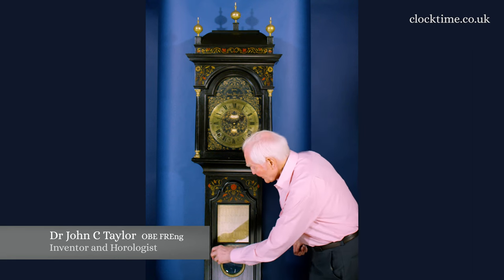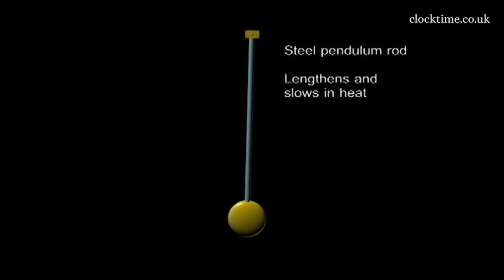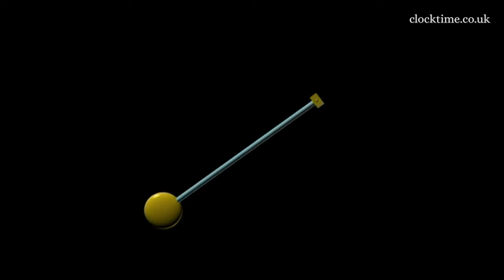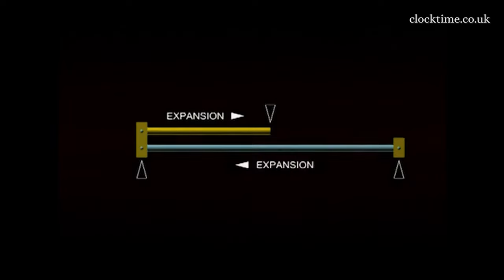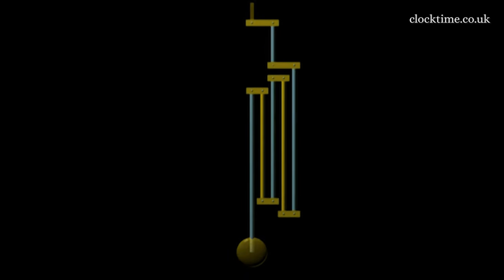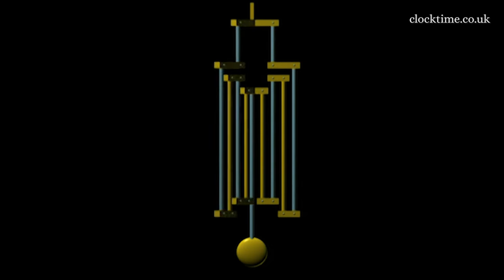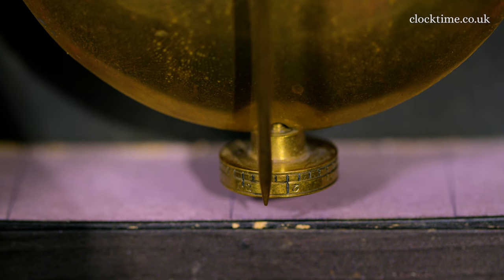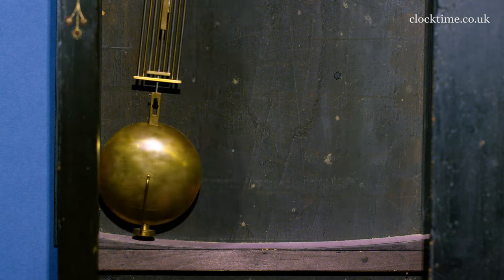Clocktime: John Harrison Wooden Regulator Longcase 1726, 04 Gridiron Pendulum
John Harrison – The John Harrison precision wooden regulator ebonised longcase gridiron pendulum.

Join Dr John C Taylor OBE from the Clocktime digital museum as he discusses the gridiron pendulum on the John Harrison Wooden Regulator, dated 1726.

So, I'll open the trunk and show you the temperature compensated pendulum. It's got on each side, three steel rods which expand down and two brass rods which expand up and this means that the rods themselves move up and down but the pendulum bob keeps the same level. An ordinary longcase clock in the early 1700s has a metal rod pendulum which loses its accuracy as the ambient temperature changes. When it's warm, the metal on the rod expands causing the pendulum length to increase and to slow in period and when it's cold the metal contracts causing the pendulum to shorten and speed up. Harrison wanted to design a pendulum that could compensate for changes in temperature and still keep accurate time. In the early 1700s, the Royal Society in London was having learned discourses on the expansions of metals and yet Harrison has already found information about this. He discovered that brass expands around twice the rate of steel and so using this logic, a rod made out of brass would increase an equal distance to a rod twice the size of that made of steel. By connecting these two rods at a critical point, the expansion could be opposed and the lengthening compensated the one by the other. But for this system to work accurately, the pendulum must be positioned at the bottom of the rod. So, Harrison designed the gridiron system that linked the rods of brass and steel folded in a series that allowed the effective length of the pendulum to remain constant and oscillate evenly, despite changes in temperature. The bob remained at the same length, whereas the parts of the pendulum expanded up and down. But being a perfectionist, he wasn't happy there. And the centre steel rod, you come to his, what he called his tin whistle and the bottom of the whistle there you can see is fastened onto the steel rod. But the other piece of steel is just peeping through on the right-hand side and can you see the holes and you can move the pin up and down to get exactly 100% compensation of the actual steel rods against the actual brass rods. The pendulum bob itself sits on a calibrated nut to give a micrometre adjustment and you can see the figures engraved on the nut, so you know exactly how far you're moving it. It became, when he had finished calibrating it, the most accurate clock in the world for 150 years.